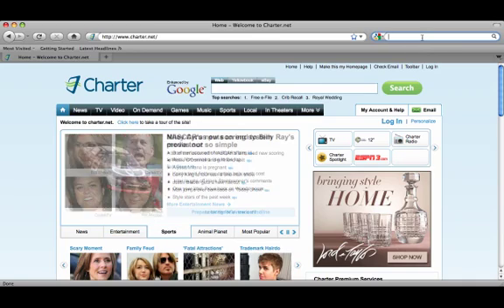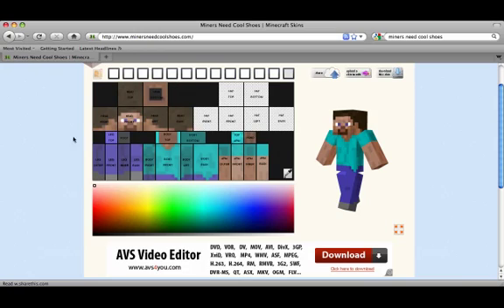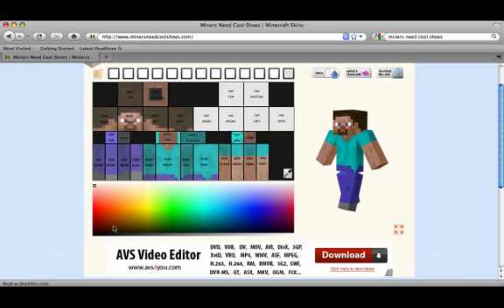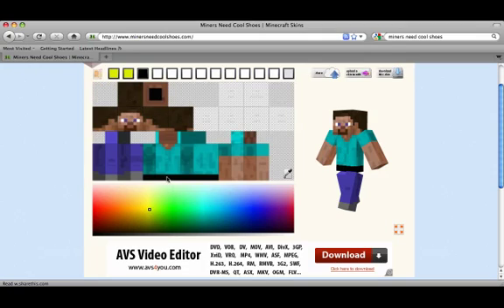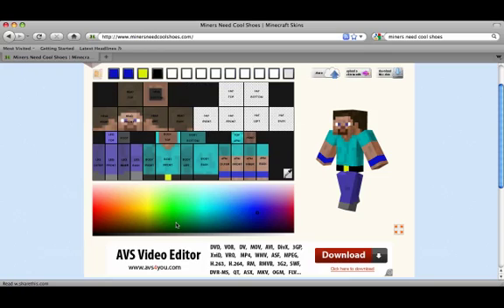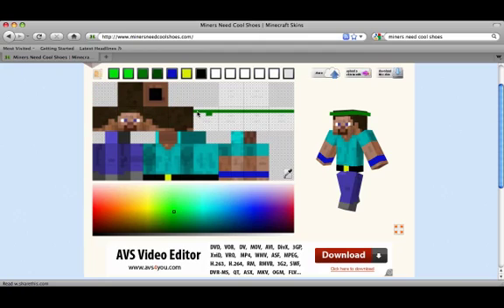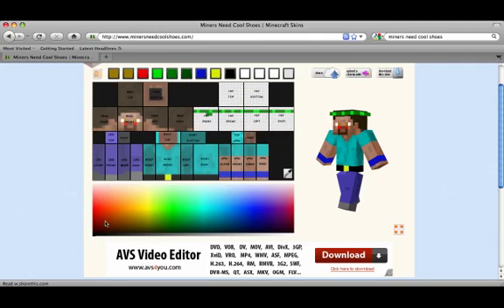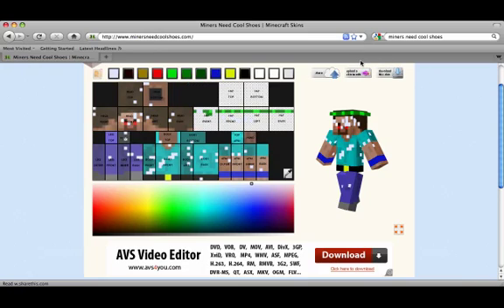How to make your own skins on Minecraft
This is a tutorial on how to make you own skins on minecraft Enjoy!